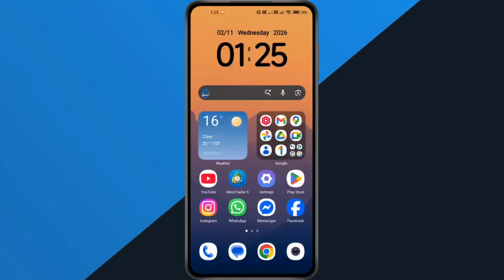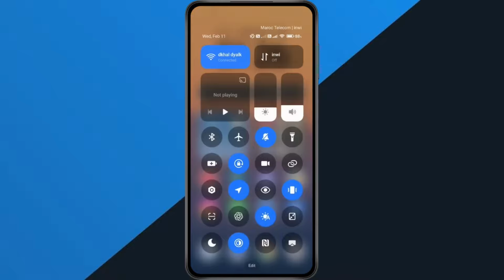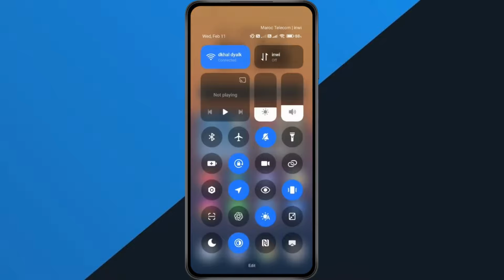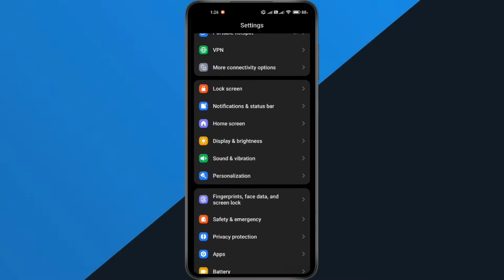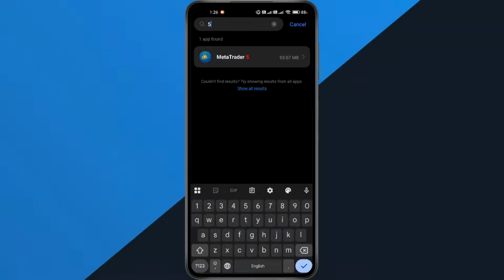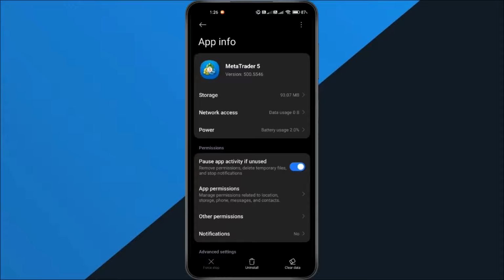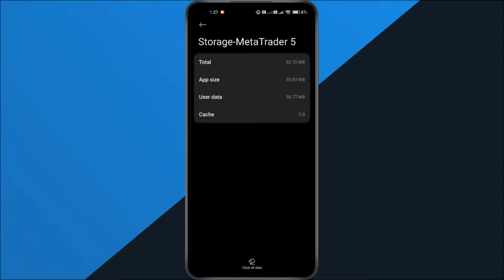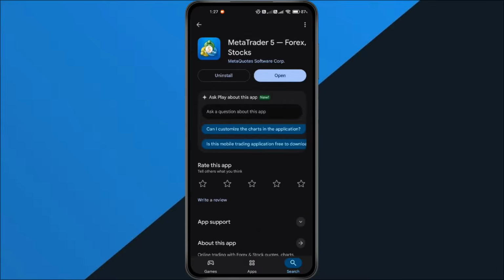How To Fix MetaTrader 5 No Connection Error - Fix MT5 Not Connecting to Server (MT5 Not Connecting)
In this short video tutorial, I show you how to fix MetaTrader 5 no connection error on your iPhone or Android phone, This means your MT5 app will connect to the server again and allow you to log into your trading account without any connection problems, by following these simple step by step guide you can fix MT5 not connecting to server and solve MetaTrader 5 connection error quickly and easily.

If you find this video helpful, Don't forget to like the video and Subscribe to this channel for more MetaTrader 5 troubleshooting, MT5 error fixes, and mobile trading app tips and tricks.

Explainic